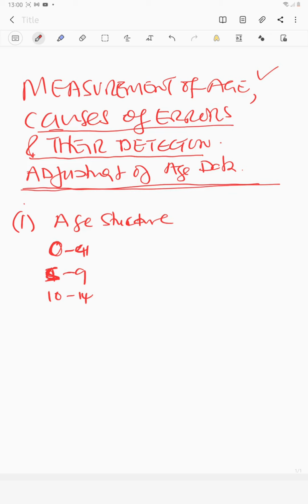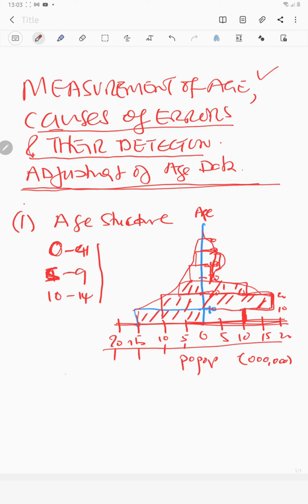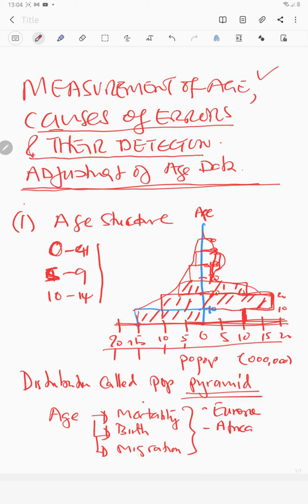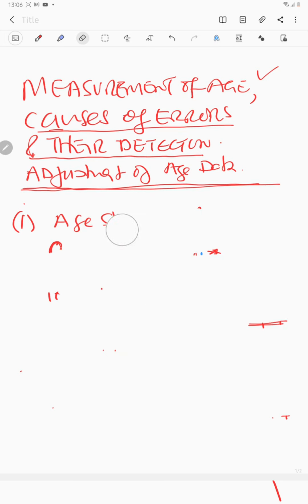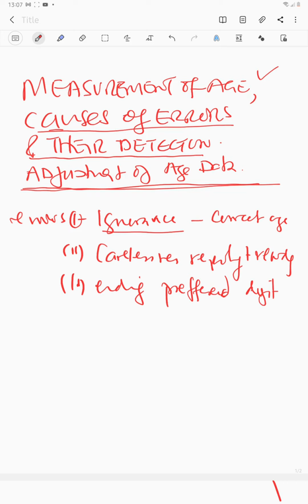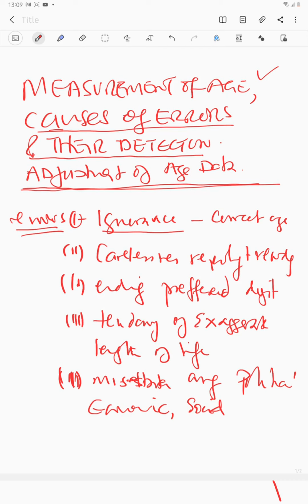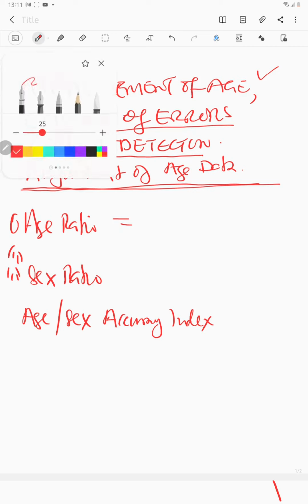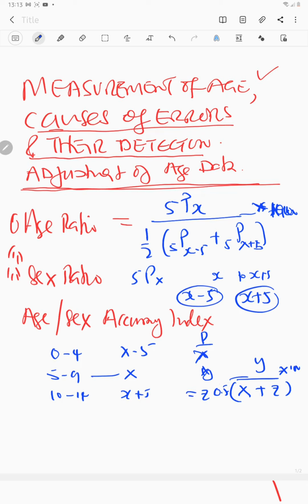Error 1 1